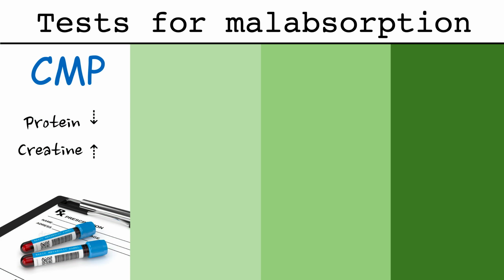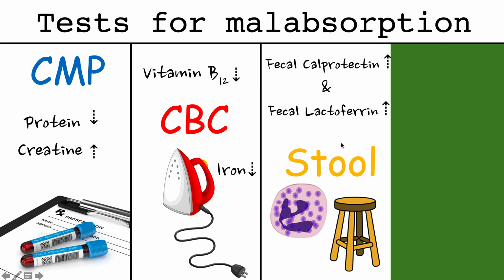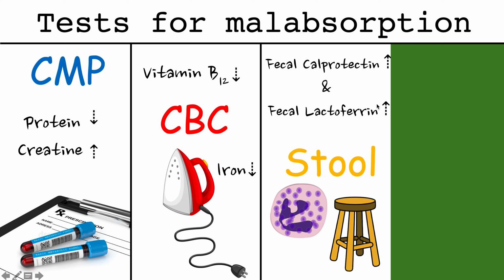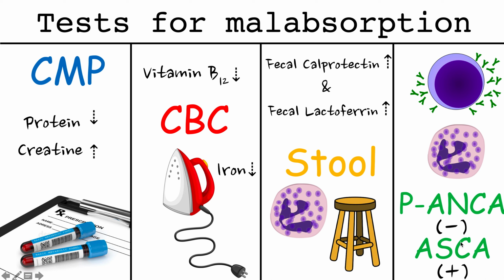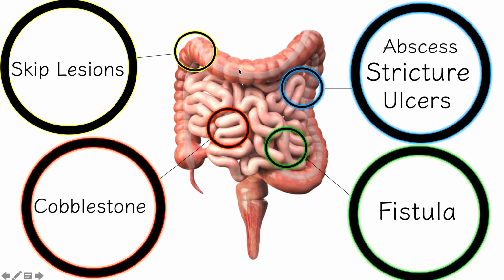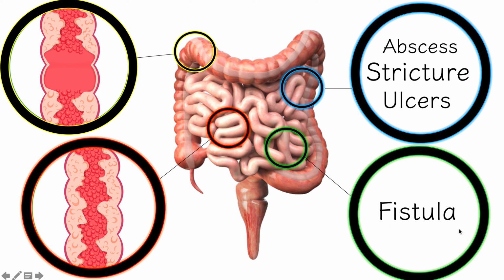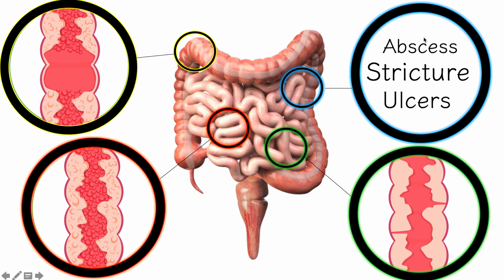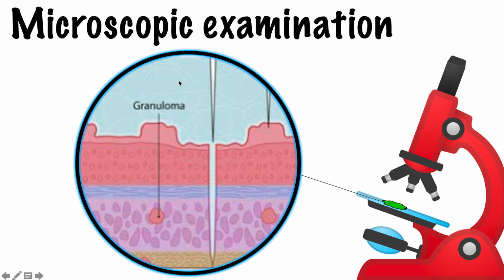Crohn's Disease [Diagnosis] - TeachMe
This VIDEO is only about the DIAGNOSIS of Crohn's disease.

Causes, Treatment, Pathophysiology and etc are not the concern of this video!